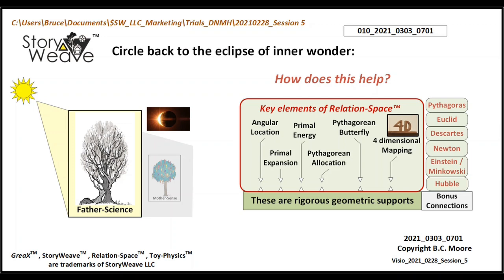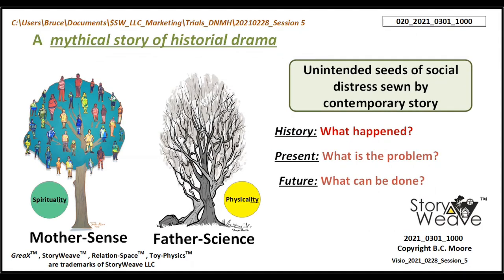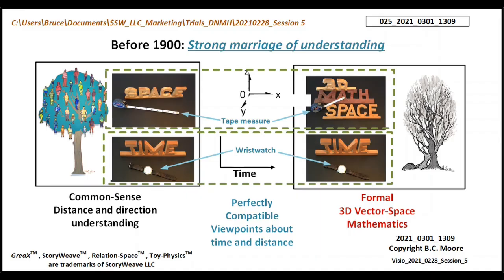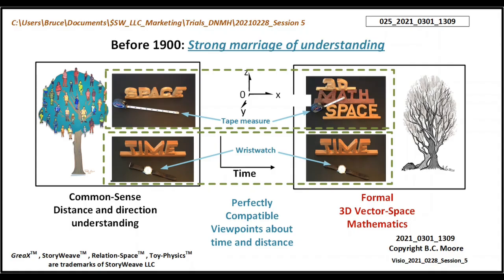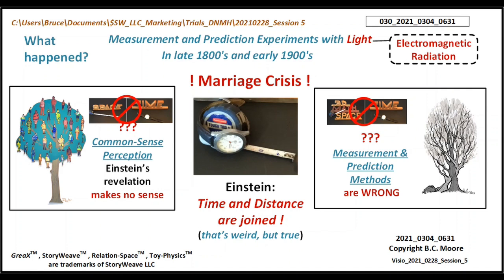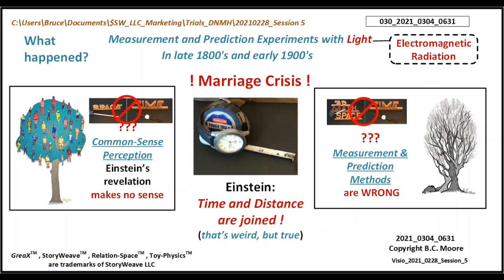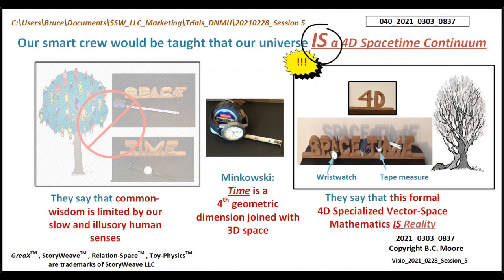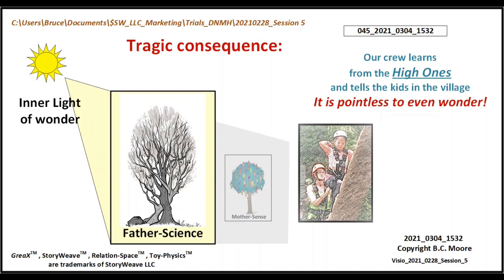DNMH Session 5 Edited Part 1